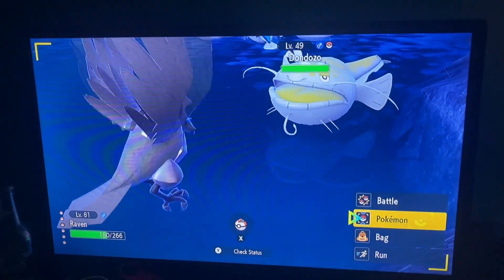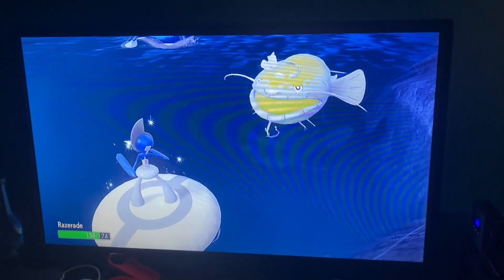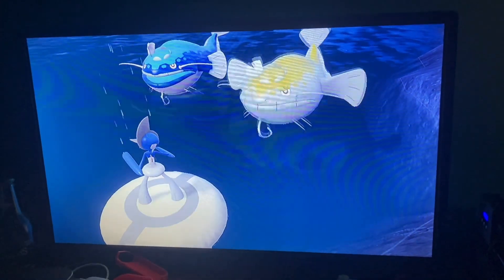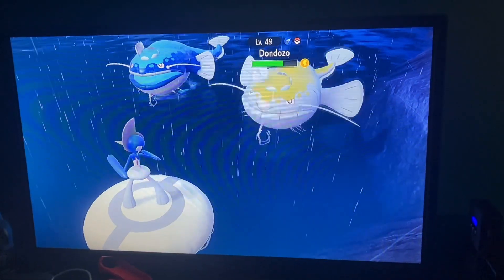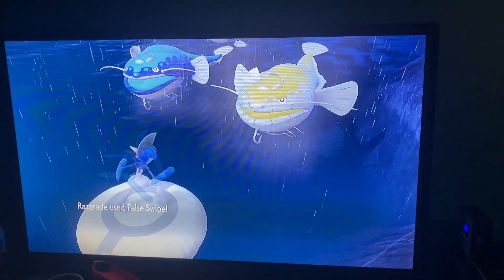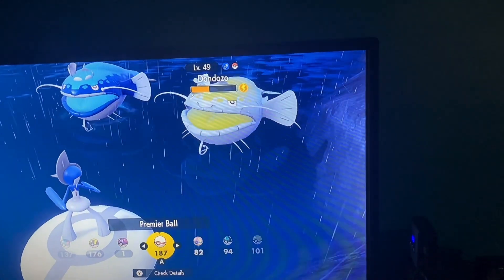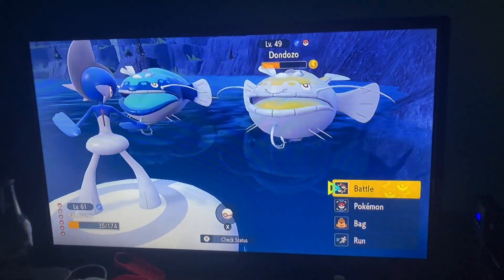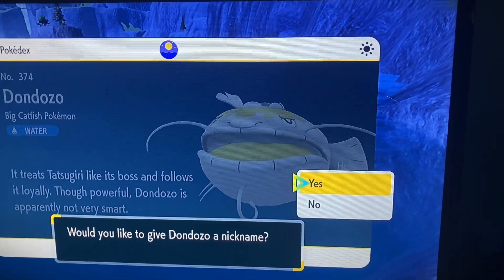Shiny Dondozo in Violet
A Shiny Dondozo I caught back in January 2023.